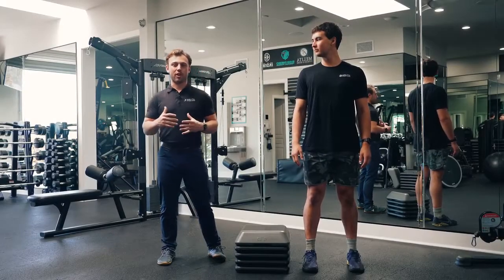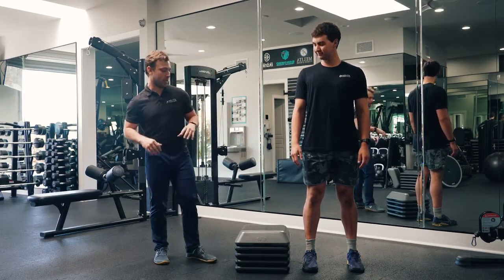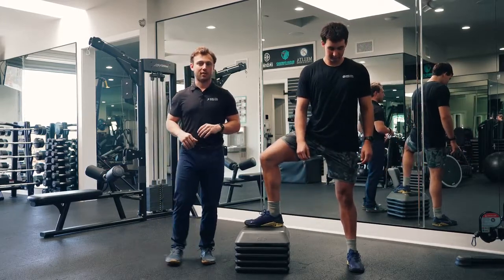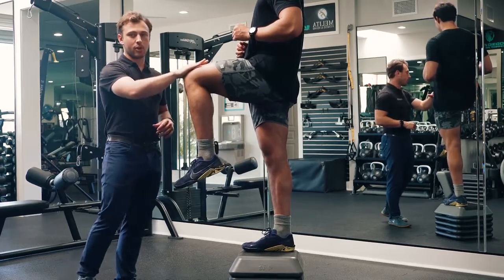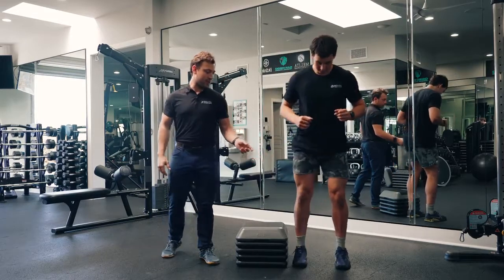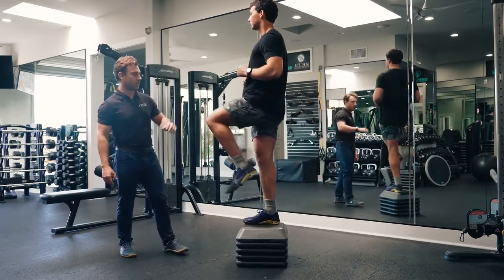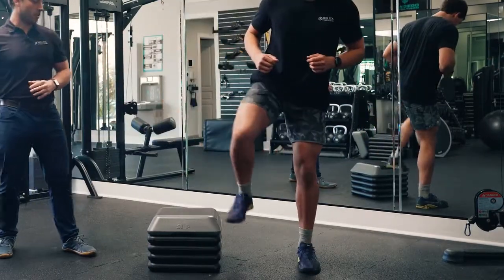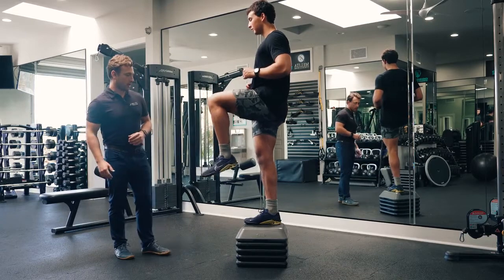Transverse Plane Step Up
Using a box, open up your hip and place your foot on the box pointing the toes directly away from your stance. Press through your heel to stand and rotate your body to face the direction of the foot. Drive the opposite leg up and hold the position. Step back down.